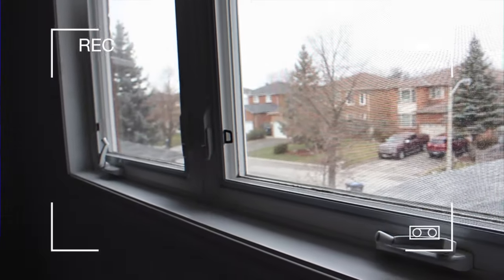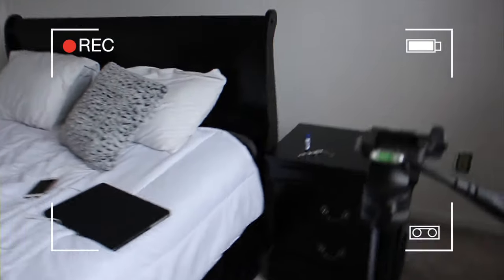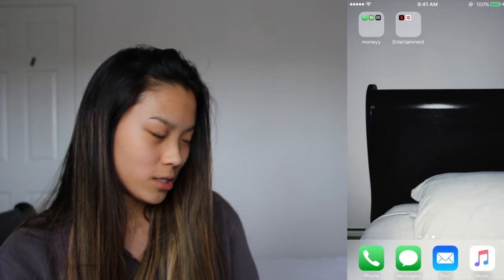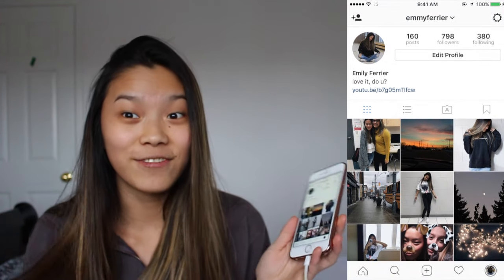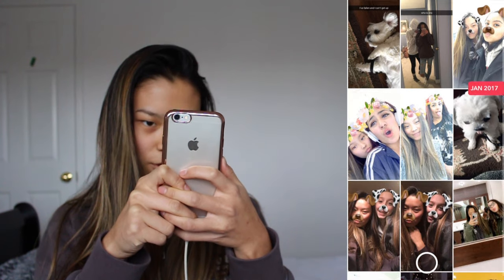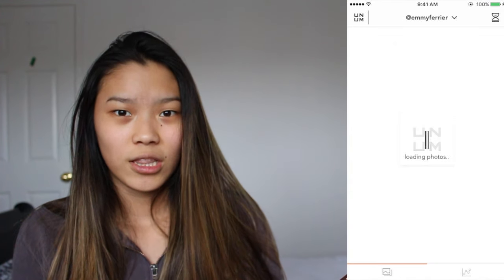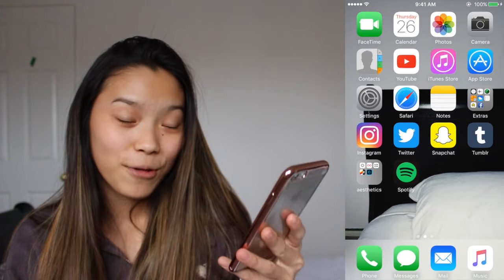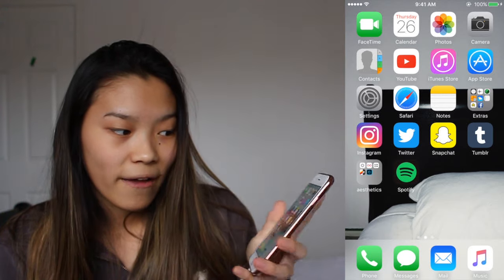so here's whats on my iphone...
so like here's what the thing i spend 24/7 on looks like.. enjoy..